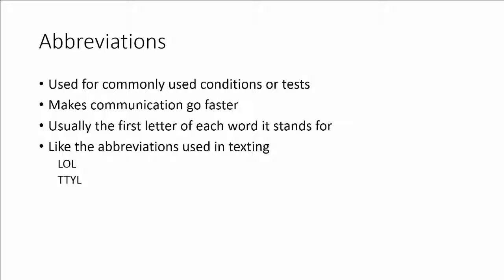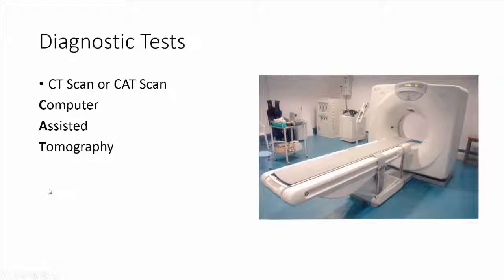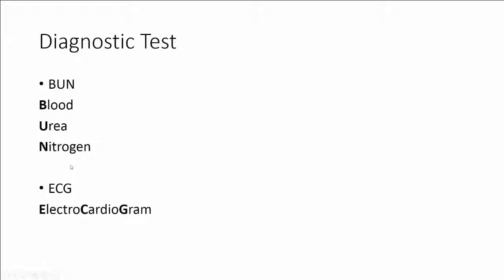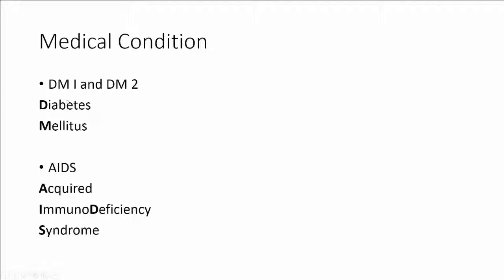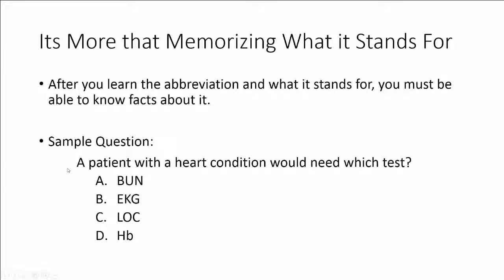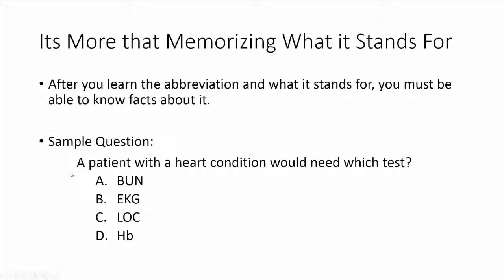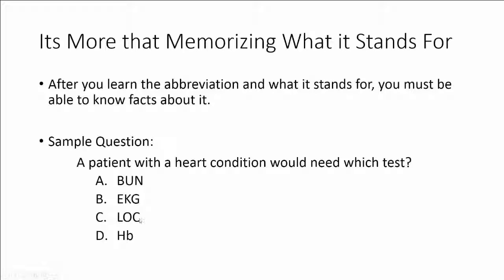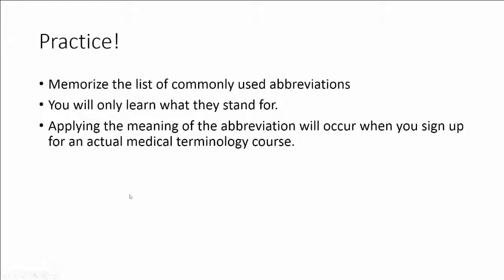Open Campus Medical Terminology Module 6 - Abbreviations